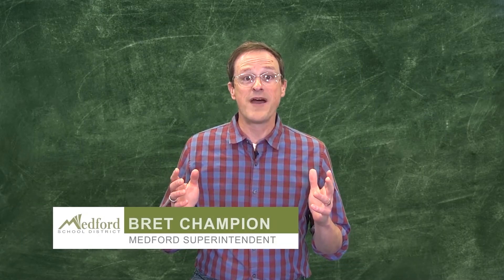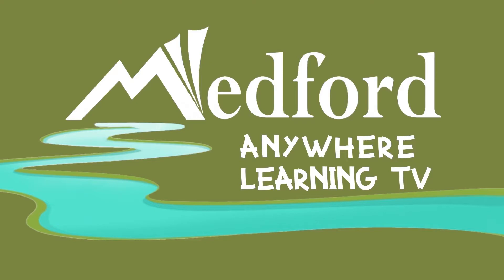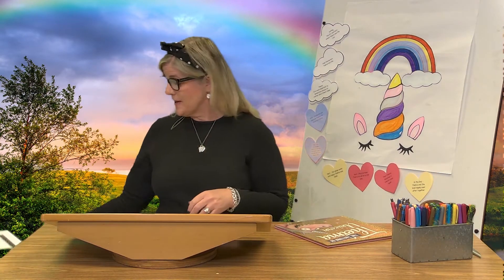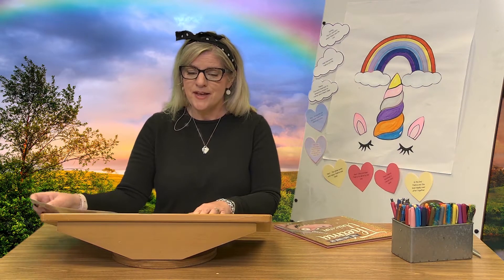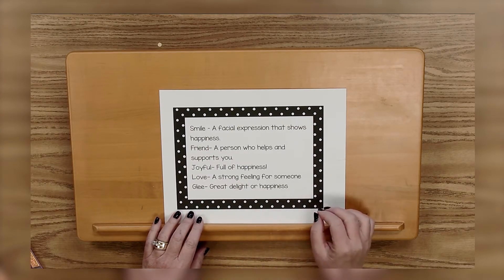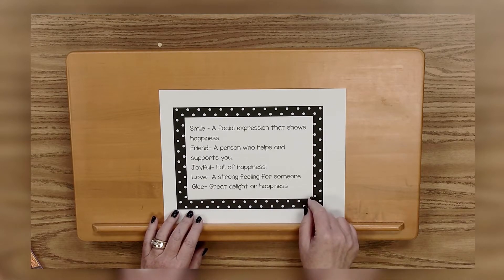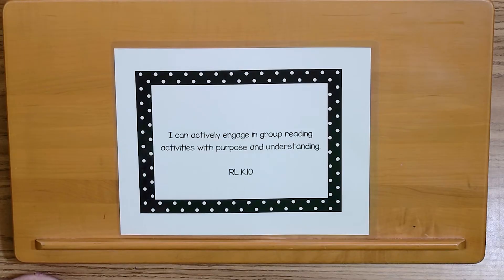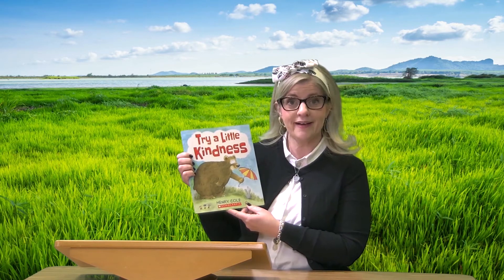MSDTV - Thelma the Unicorn Returns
TEACHER: Kristen Robinson/Kennedy Elementary
DESCRIPTION: This episode will help students practice skills including identifying parts of a book and comprehension - all while reading about unicorns. Students will also be guided through a craft revolved around kindness.